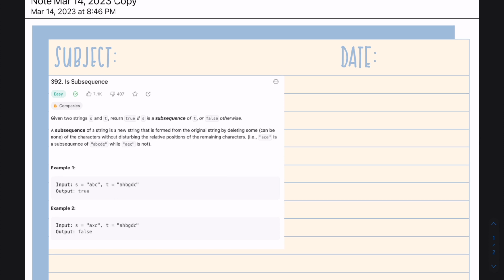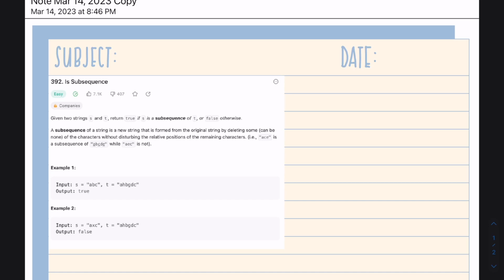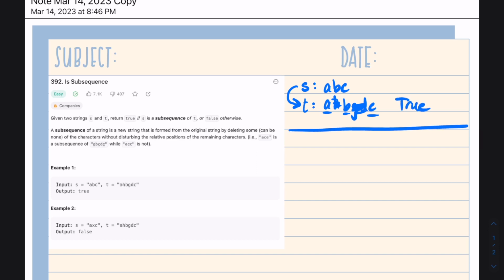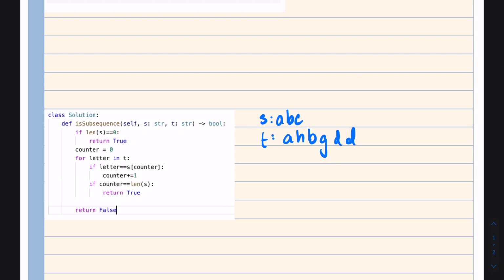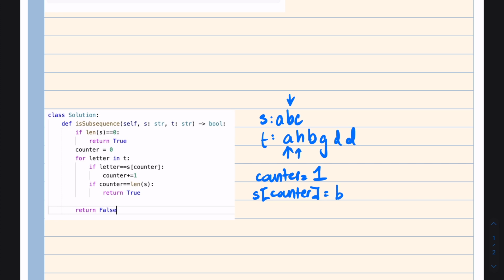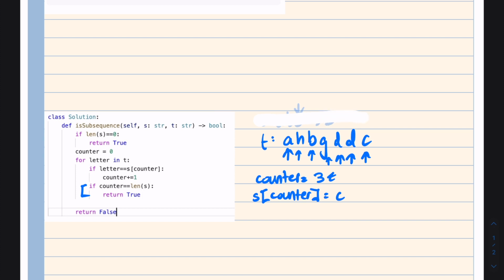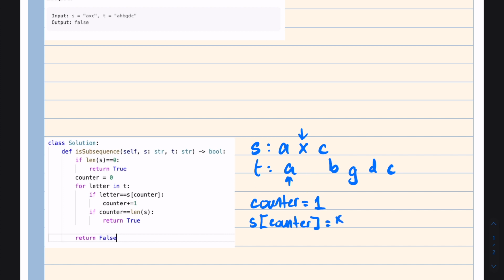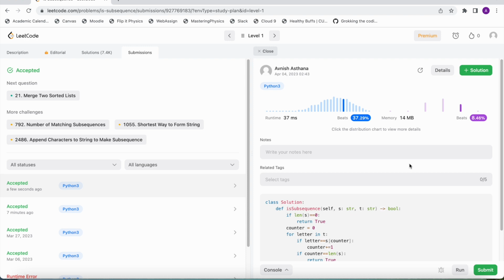Leetcode 392 Is Subsequence Python Explained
Here I go into the solution of Leetcode's 392 problem Is Subsequence. I included a graphic that steps through the code so it's easier to understand. Leetcode is one of the best ways to prepare for coding interviews so hopefully these videos can help a lot of people. I'll be making more leetcode python solution videos in the future so that people can learn more and hopefully get up to speed quickly. The market's really bad right now so I know a lot of people, including myself, can really use the help with leetcode problems. Please let me know what other leetcode problems you want me to make, I'd be happy to make anything that you guys need. Right now all my solutions are in python, but if anyone would like to see these solutions in other coding languages as well please let me know. I'd be happy to make other videos for Java, C++, etc. Thank you guys so much for coming to the channel!